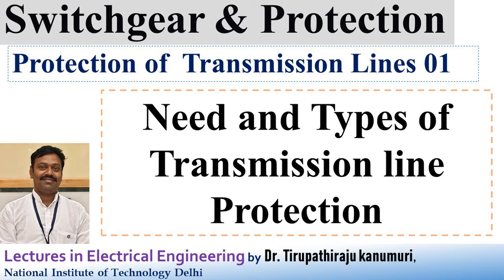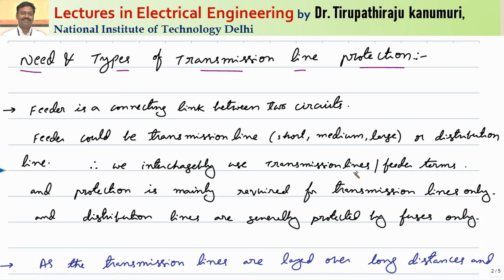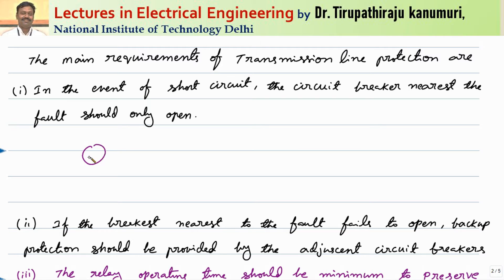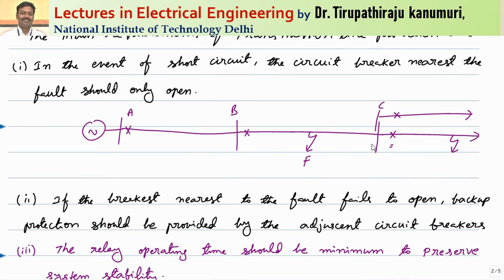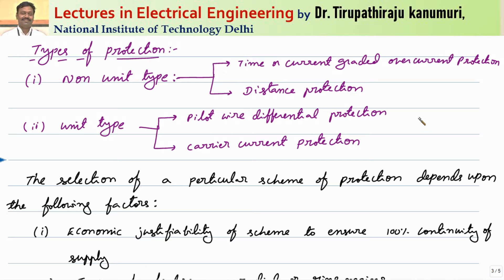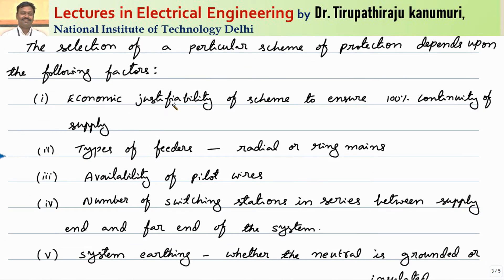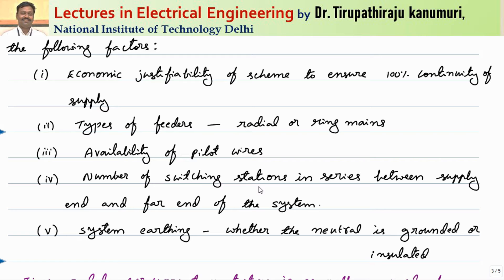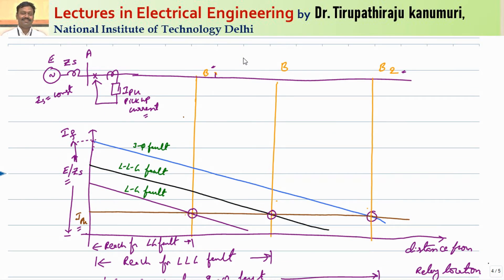SGP502 Need and Types of Transmission line Protection